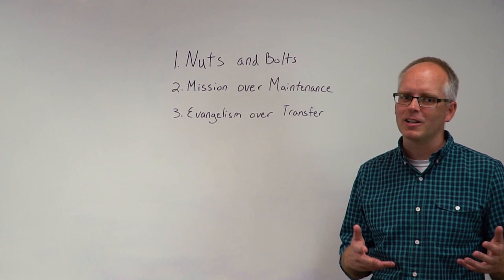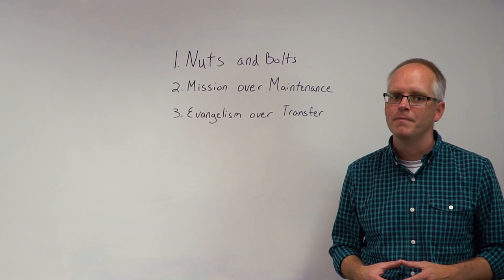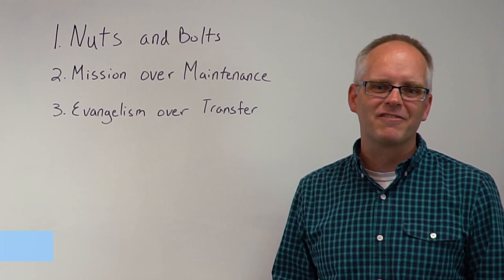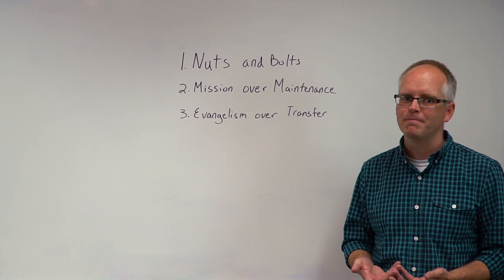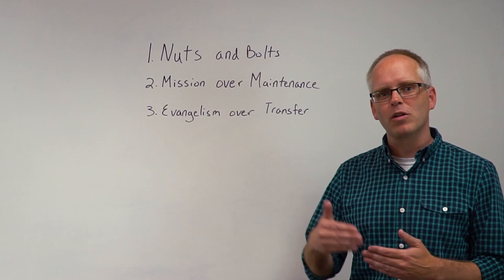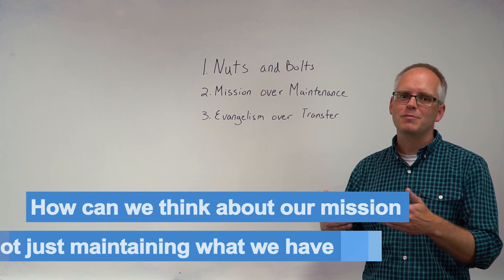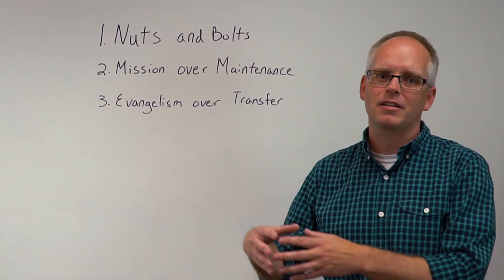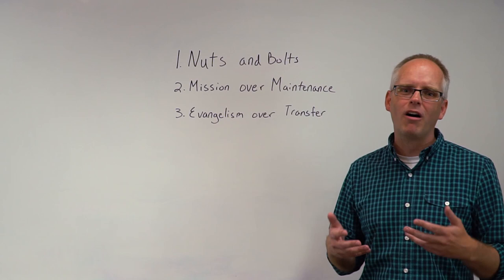Why Plant a Church?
What happens when an established, historical church partners with a brand new church plant? Greg Brower, pastor of Zion Reformed Church for 12 years, tells the incredible transformation story of his church as it came alongside several plants both in its own city and across the region.